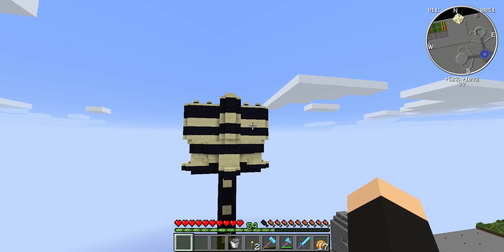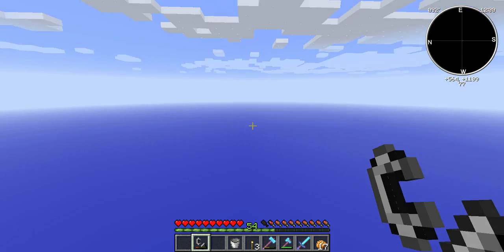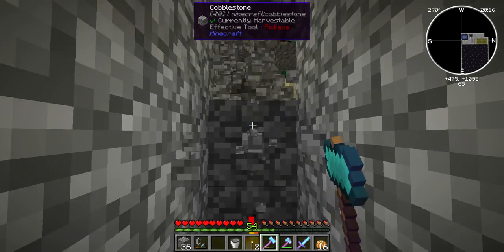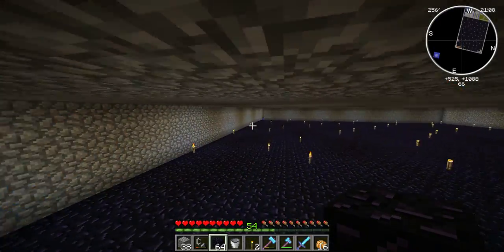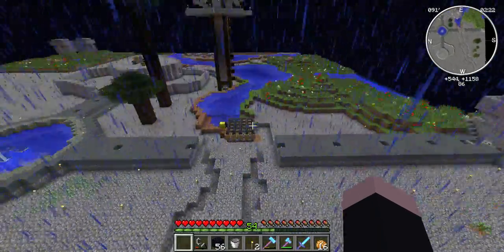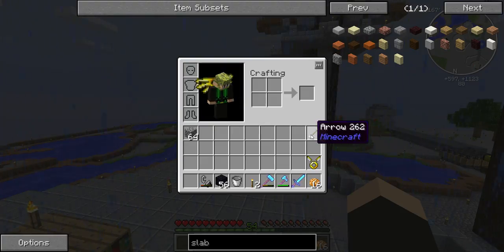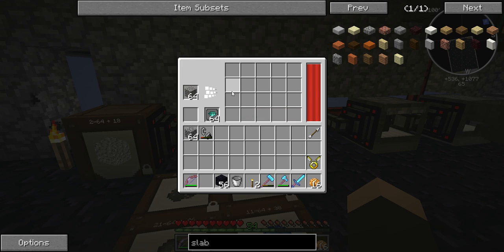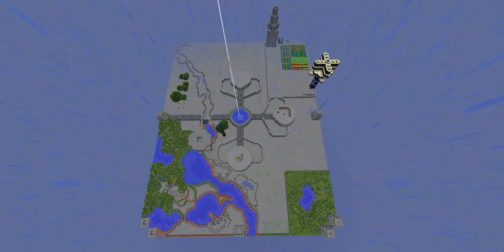VSAVS S1E19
AV Skyblock or Almost Vanilla Skyblock is a lightly modified
skyblock pack for Minecraft.  We have all the challenge of
vanilla minecraft with a few benifits from a few mods to make
it a different experience.

If you want to play on our public server check out

Pack code: AVSkyblock